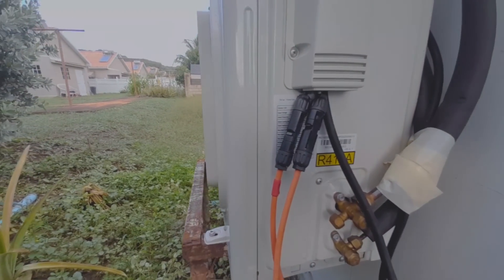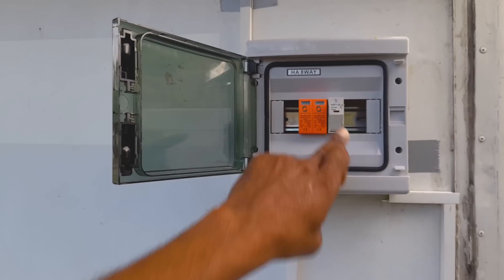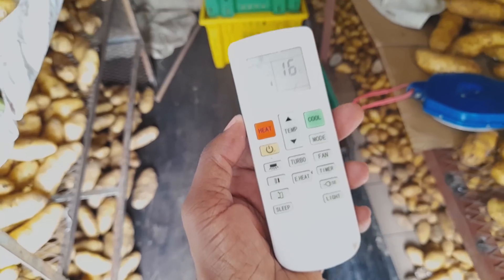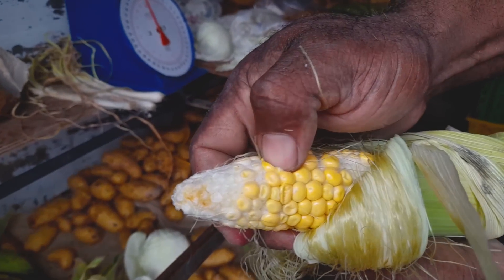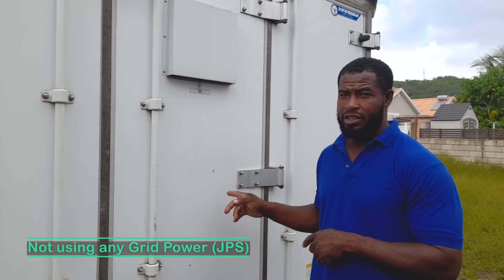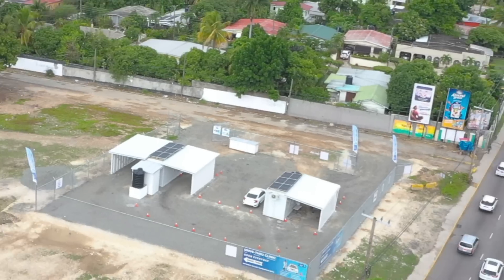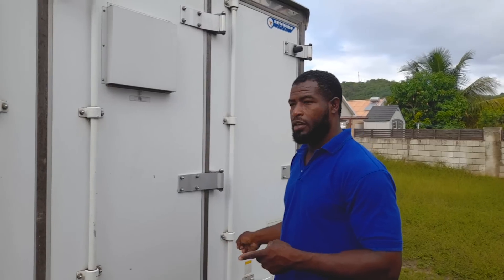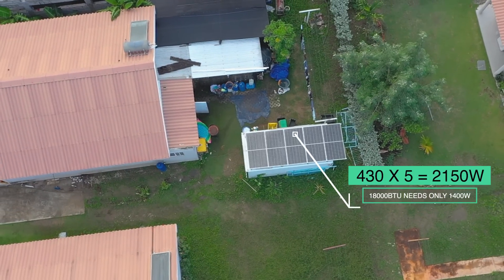Solar Air Conditioning for Farm Containers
Smart AC Controller
Home Energy Monitor

Chapters:
0:00 - Intro
0:26 - Link to AC
0:35 - The setup
1:20 - How it's used
2:00 - The Results
2:55 - Farmer's Reaction
4:55 - Final thoughts

Whether its farming containers or containerhomes the trick to beat the heat is @DeyeSolar solar air conditioning - @ExploringAlternatives

 @DeyeInverter_official  air conditioning is the system capable of using the energy from the sun to fully power an air conditioning unit.
Hybrid Solar Powered Solar Air Conditioner are usually mini split units available in sizes 9000, 12000, 18000 & 24000 btu.

Solar powered air conditioners utilise the power stored in the sun by using photovoltaic cells (PV panels) to convert sunlight into AC electricity.

Here’s how these types of currents work in solar-powered AC units:

Direct current solar air conditioners use the DC power that is produced by photovoltaic panels. Because these systems don’t require an inverter to change the power to alternating current, they’re optimal for off-grid applications.

AC or Alternating current solar air conditioners are designed to work with your home’s existing power grid. This means that the DC current collected from the solar panels is converted into AC power for use with the solar air conditioner, which can be used on the electrical grid. @ContainerGardening @Rochielin @LeviKellyTours

Here is what you need:
Solar Panels
Solar Panels
MC4 Connectors
MC4 Connectors

If you're thinking of using greenenergy being more efficient or you just want to stay cool, then this is for you.

Hybrid AC/DC Solar Air Conditioner
1. 100% energy saving in day time.
2. Only solar panel drive.
3. AC grid power limiter,  limit AC power from 0-600W
4. Wifi control and APP power meter
5. No inverter, no battery, no charge controller needed

*Note:*
With these Solar Air Conditioners (Solar Ready heatpumps ), there is no need for an inverter, just cables and MC4 connectors that will plug directly into the outside compressor unit.

Based on my findings these units are: Do-it-yourself, Energy Star Rated, UL Certified, Certified by Intertek + AHRI, Certified Efficient 22 SEER, 75 SEER with Solar panels.

Easy Do-It-Yourself installation: The included 3m/10ft Quick Connect line-set means no special tools, training or equipment are needed. Gold fin condenser means it's corrosion resistant; Ideal for installation close to coastal regions!
Charge Controller
Charge Controller
Connector Kit

Best Solar-Powered AC Units of 2022 - 5 Year Warranty, Save 40% - 60% on your JPS Bill with Faster Cooling, Jamaica 12000BTU & 18000BTU solar air conditioner, 100% DC solar heat pump works with battery and solar panels, suitable for when there is no city power, when sunlight is good.

Split Wall Mounted Air Conditioners, Anti dust air filter makes air freshener. Off Grid Solar Power Air Conditioner.
Deye hybrid ACDC unit suit for both Poly and mono solar panel on the market from 250w to 550w. But all the solar panel should be in series connection, parallel is not allowed.

HELP US OUT WITH CONTENT CREATION:
1. Suggest ideas for weekly videos.

USED ON THIS PROJECT:
Interrupter/Breakers: